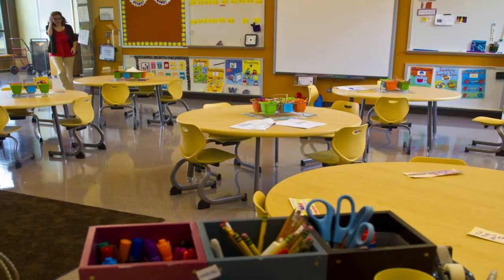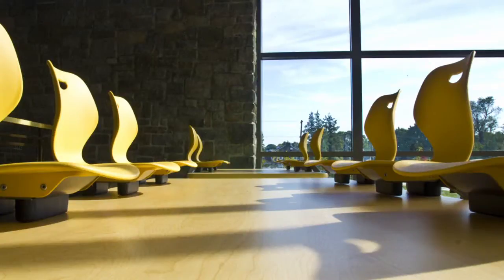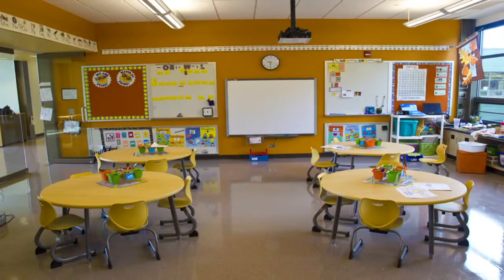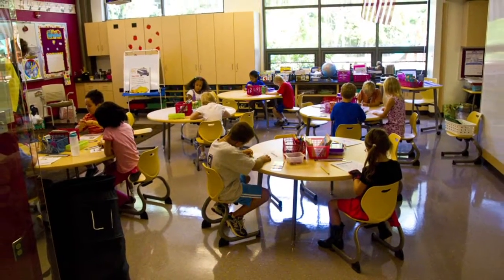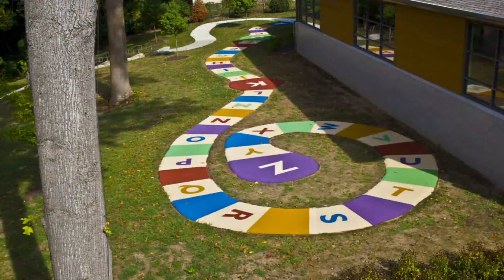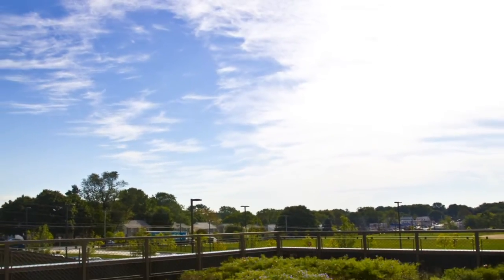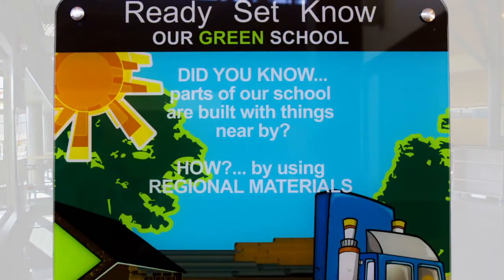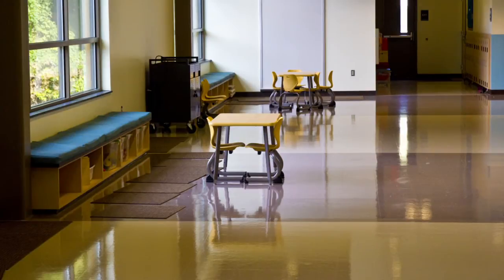Springfield Literacy Center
Learn how KI educational furniture solutions helped enhance the delivery of Springfield Literacy Center's program.